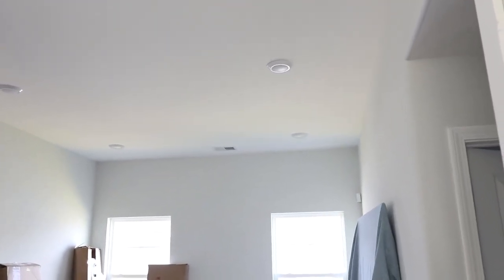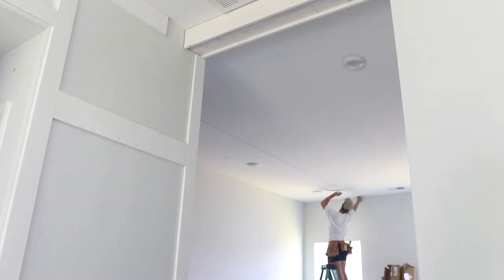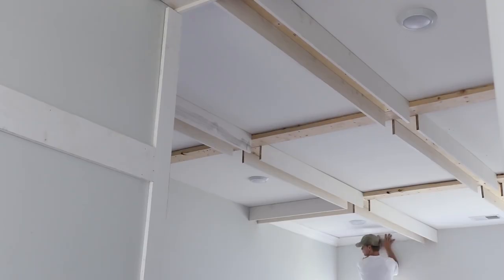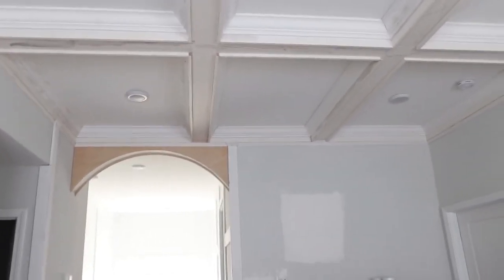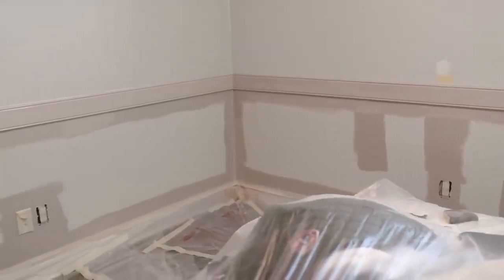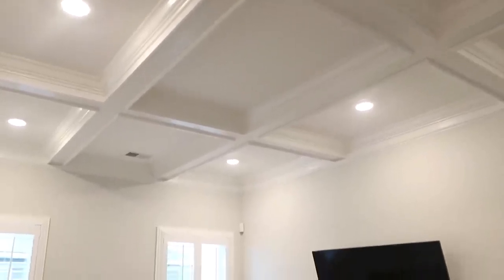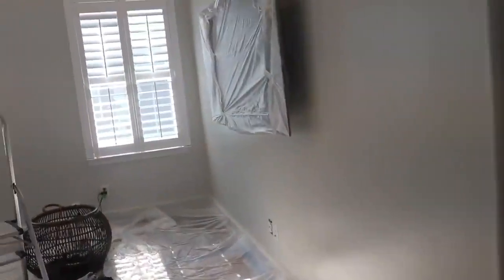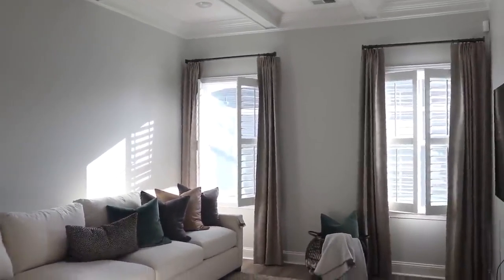EXTREME LIVING ROOM MAKEOVER | UPGRADES/ RENO | HUGE TRANSFORMATION TO MY LOFT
Hey, you guys, welcome back!

AMAZON STORE